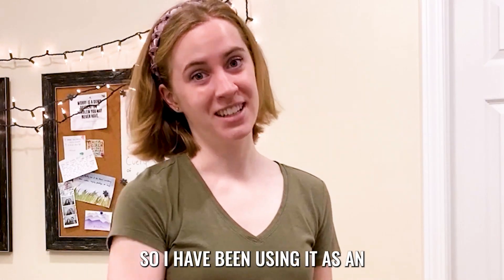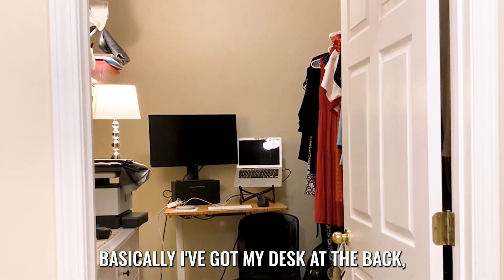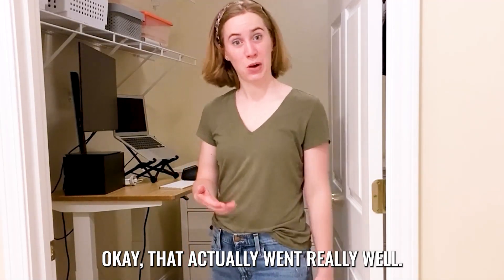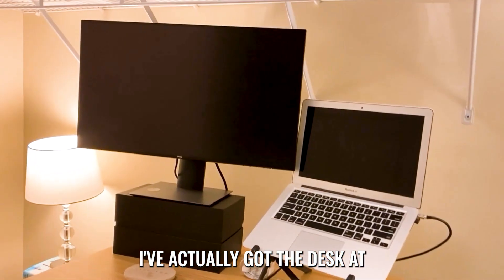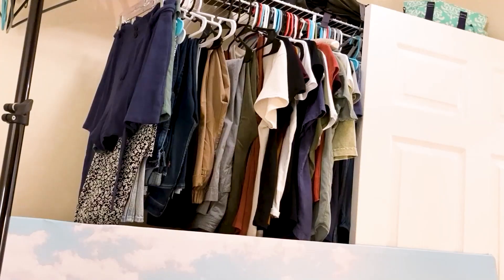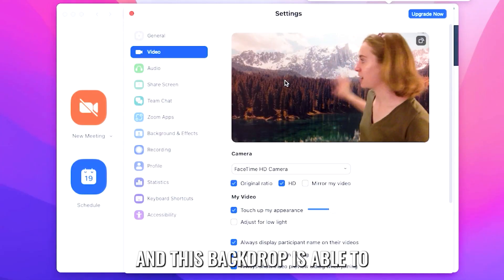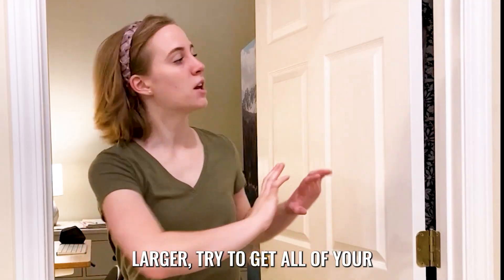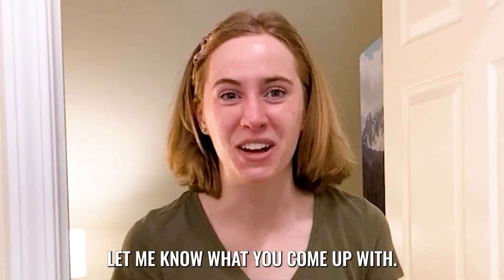How To Set Up A Closet Office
Ellie from Buildremote here.

I wanted to set up a closet office so I can make a separate workspace from my bedroom and put my work away at the end of the day.

In this video, I'll take you through how I set up my closet office (or a "cloffice")... and how you can, too.

Want to get more ideas? Here's my full write up of the process with 20 ideas from other closet office workers

Here are the office products I have in my closet, if you're interested:

- ClosetMaid Super Slide Ventilated Shelf Kit
- Mid-Back Office Chair (you can find that at Walmart)

The key to my closet office is the webcam backdrop. The rest of my equipment is pretty generic, but the backdrop is customizable and is the way to separate your closet and office on video calls.

Just so you know, Buildremote may collect a small share of sales from the links on this page to help keep this channel running.